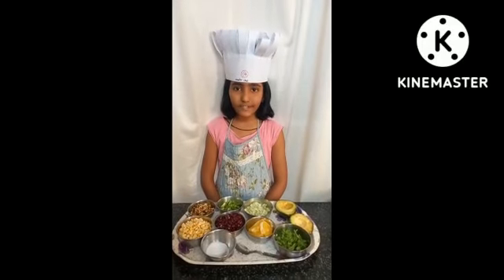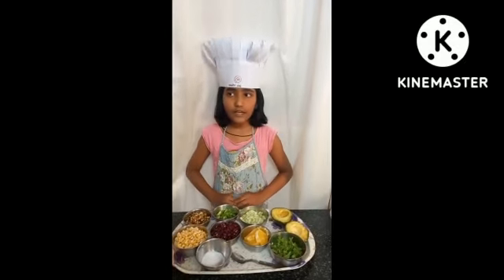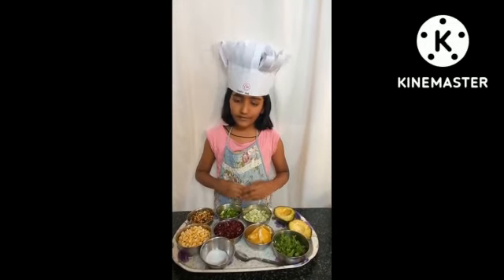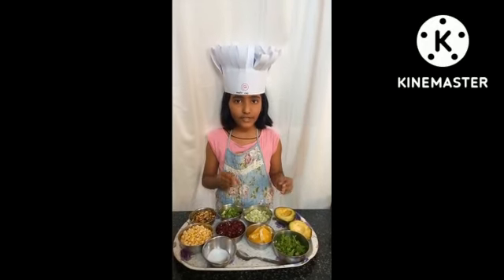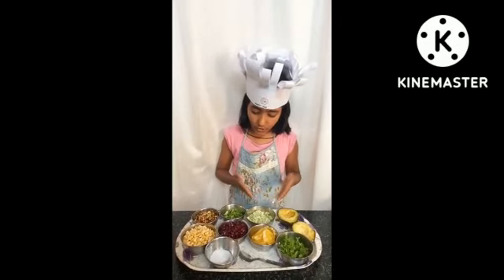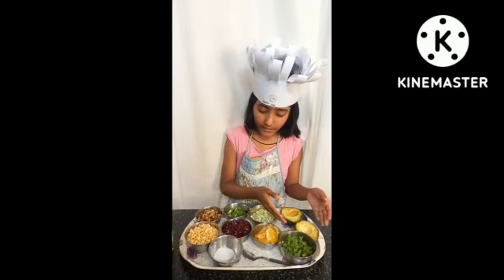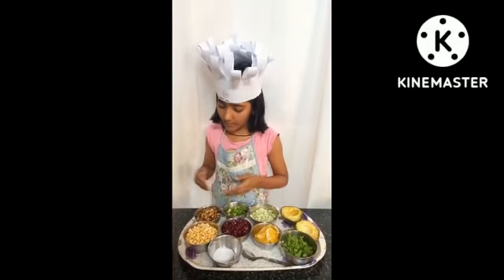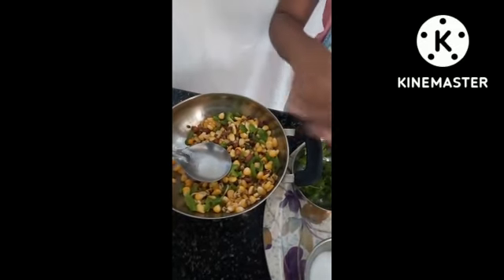Southwest Salad With Avocado Dressing |avocado recipes breakfast salad recipes | EAT Southwest Salad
Southwestern Salad With Avocado Dressing
Serves 5-6
ingredients

DRESSING

1 avocado, halved

½ teaspoon salt
½ teaspoon pepper
¼ cup olive oil(60 mL)
chopped cucumber
coriander leaf
sweet corn as desired
pomegranate
chopped capsicum
sprouted beans
1 lime, juiced
SALAD

It’s my weekend breakfast and I hope you enjoy my super breakfast as much as I do.  Have an awesome day!